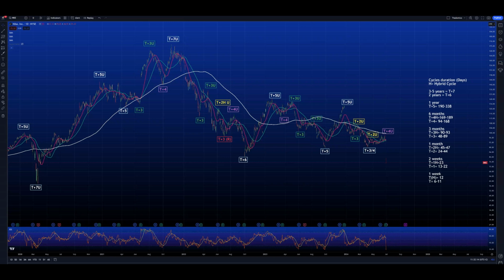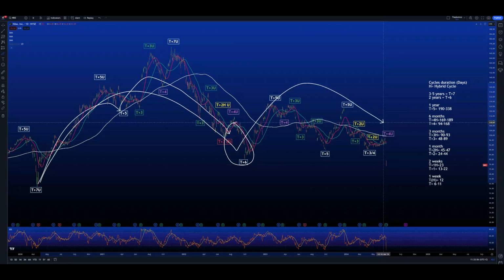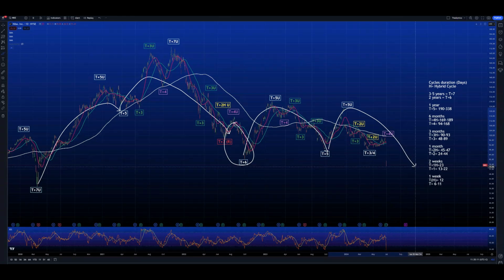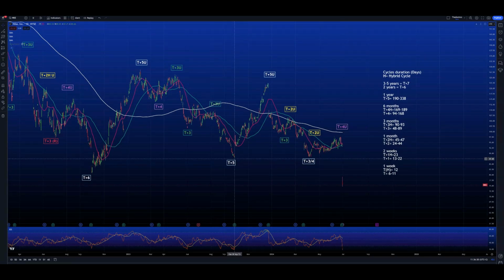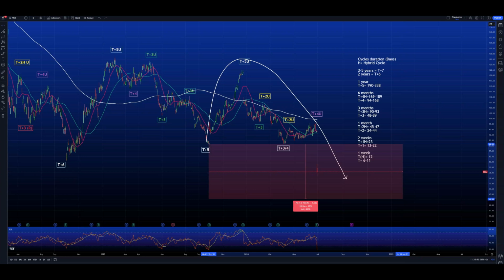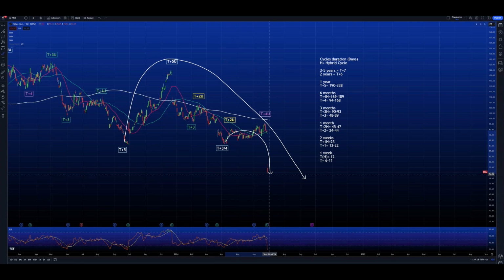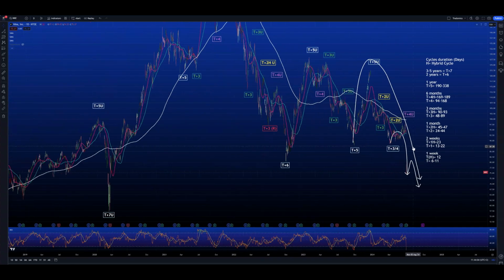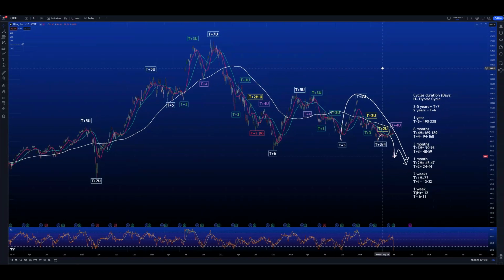Ep.31 7/24 Nike: Right time to buy?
0:00 - 4:30 historical view
4:31 - 9:00 mid term outlook
9:00 - 11:53 short term and conclusions